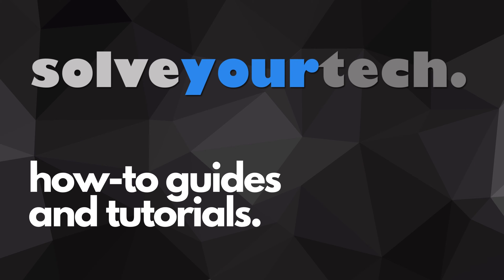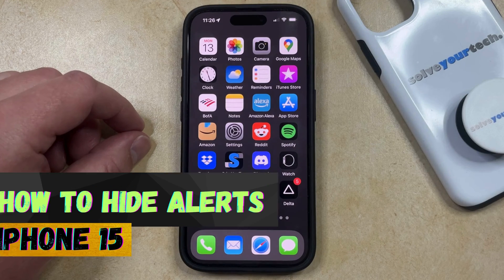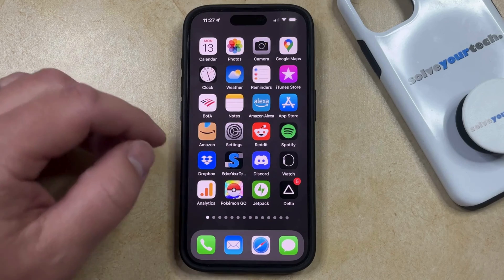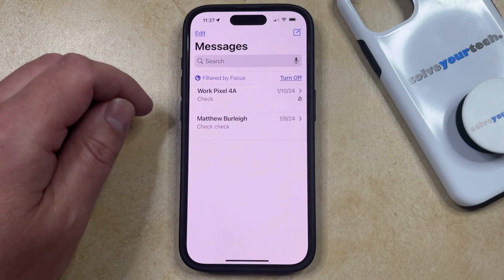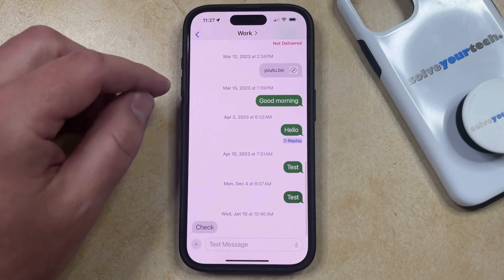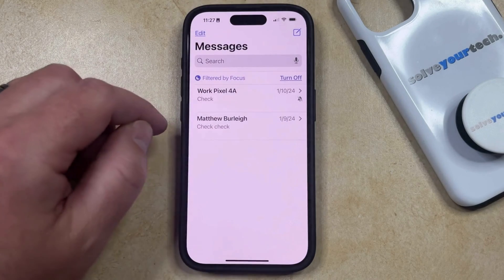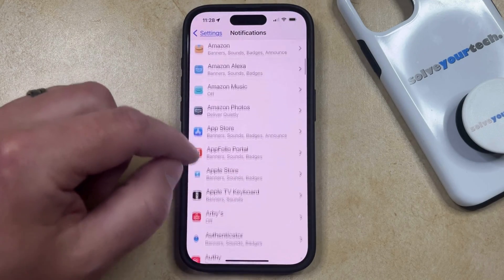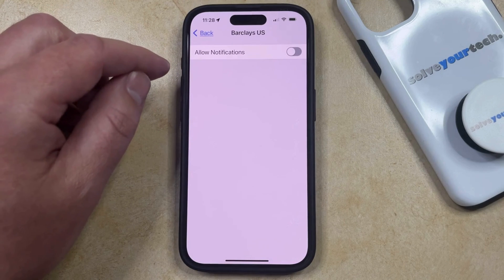How to Hide Alerts on iPhone 15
This video will show you how to hide alerts on iPhone 15. Once you complete this tutorial, you will know how to shut off notifications for a text message conversation on your device.

You can hide iPhone 15 alerts with the following steps:

1. Open Messages.
2. Find the conversation for which to hide alerts.
3. Swipe left on the conversation.
4. Tap Mute.

You can also open the conversation, tap the name at the top of the screen, then enable the Hide Alerts option on that menu instead.

00:00 Introduction
00:14 How to Hide Alerts on iPhone 15
01:34 Outro

Related Questions and Issues This Video Can Help With:

- How to Hide Alerts on iPhone 15 Mini
- How to Hide Alerts on iPhone 15 Plus
- How to Hide Alerts on iPhone 15 Pro
- How to Hide Alerts on iPhone 15 Pro Max